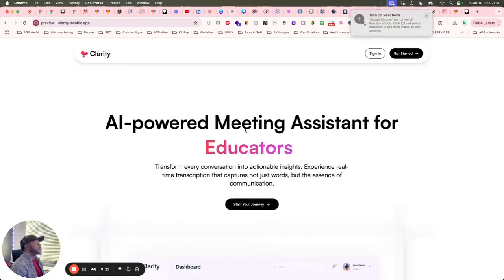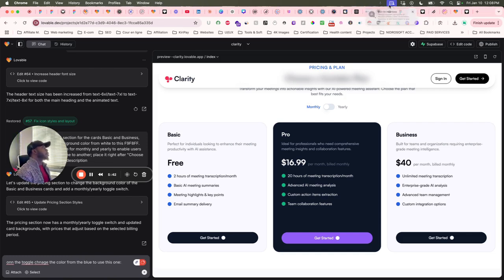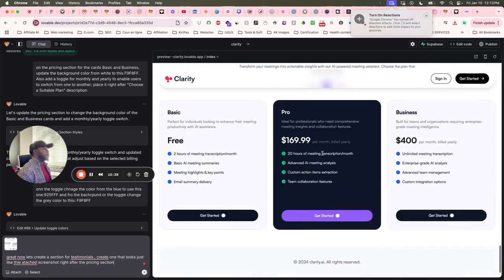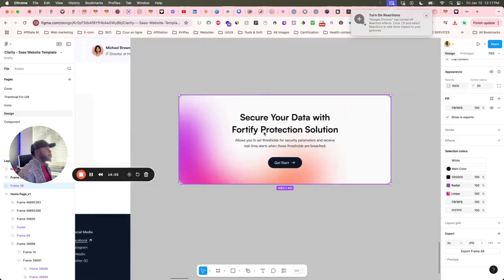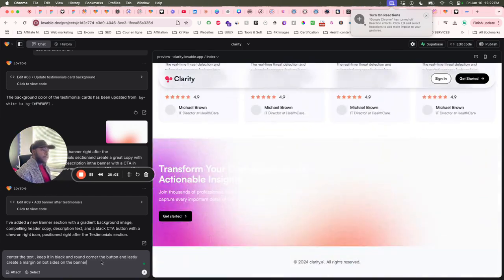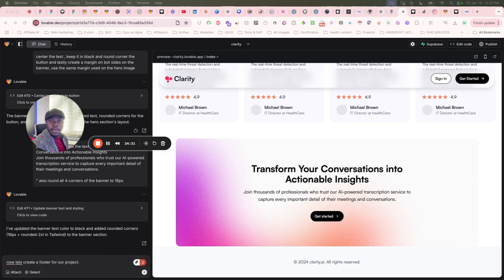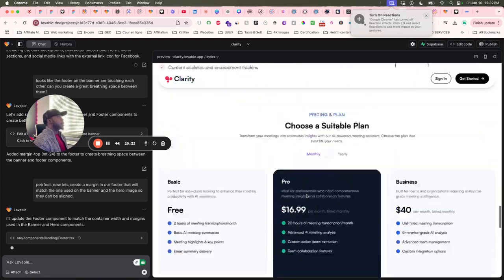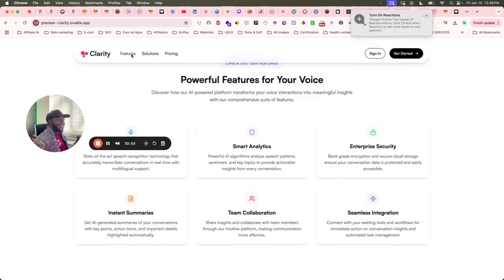Building a Lovable Landing Page with AI - Step-by-Step Tutorial Part#3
In this video, we'll walk through the process of building a landing page for a SaaS product using the Lovable AI assistant. We'll cover updating the pricing section, adding a toggle for monthly/yearly plans, creating a "Who are our customers" section, styling the customer testimonials, adding an impactful banner, and finalizing the footer and navigation menu. By the end, you'll have a polished, consistent landing page ready to showcase your product.

🌟 About This Channel:
Hello and welcome, digital explorers! I'm Cyri Zeh, your ally and guide in the dynamic digital universe. This channel is more than just a content hub; it's a vibrant community for dreamers, doers, and digital aficionados. Whether you're looking to make your first dollar online, grow your existing business, or simply stay abreast of the latest in technology and AI, you've found your haven.

🚀 Channel Offerings:

Make Money Online:

Success Stories: Draw inspiration from success stories and case studies. Real people, real results, real insights.
Niche Exploration: Discover profitable niches and learn how to carve out your own space in the digital marketplace.
Software Reviews:

In-Depth Analysis: Get thorough reviews of the latest and most popular software tools. From CRM systems, graphic design tools, to AI-powered analytics - know what works best for your needs.
User-Friendly Guides: Step-by-step tutorials on how to make the most of these software solutions. Tips, tricks, and hacks - all in one place.
Comparison Segments: Watch as we compare different tools against various parameters like usability, features, pricing, and support, helping you make informed decisions.
Small Business Support:

Marketing Strategies: Explore effective digital marketing strategies – from SEO, content marketing to social media and beyond. Learn how to capture your audience and keep them engaged.
Operational Excellence: Tips on optimizing your operations. Learn about inventory management, customer service, and workflow automation.
Growth Hacking: Uncover growth hacking techniques that can skyrocket your business growth. Real tactics for real growth.
Side Hustles:

Idea Generation: Explore a myriad of side hustle ideas that align with your skills and interests. Something for everyone.
Blueprints to Success: Practical guides and blueprints that you can follow to kickstart your side hustle journey.
Community Stories: Hear from community members who have transformed their side hustles into substantial income streams.
AI Insights:

AI in Daily Life: How is AI transforming everyday life? From smart homes to personal assistants - understand the impact of AI in your daily routines.
Future Trends: Stay ahead of the curve with insights into future AI trends. Understand how AI continues to shape various industries and what it means for you.
📲 Engage with Cyri Zeh Beyond YouTube:
Your digital journey doesn't end here. Get exclusive access to personalized content, downloadable resources, and interactive sessions.

💌 Community & Engagement:
Join a community of like-minded individuals. Share your journey, seek advice, offer insights, and grow together. Your voice is valued here – comment, interact, and be a part of Cyri Zeh’s digital family.

Content Diversity: From insightful tutorials, deep-dives into tech trends, to real-life case studies, the content variety ensures there's always something new to learn.
Engagement: This is not a one-way street. Cyri Zeh is about community, engagement, and mutual growth. Your questions get answered, your suggestions heard, and your achievements celebrated.
Quality: Expect nothing but well-researched, high-quality content. Every piece of content is crafted with care, ensuring that it adds value to your life.

🔥 Take the Leap:
This is your moment. Whether you're looking to start a new venture, find a side hustle, or simply stay updated on the digital trends, Cyri Zeh is your go-to resource.